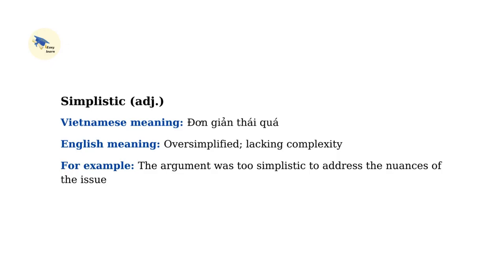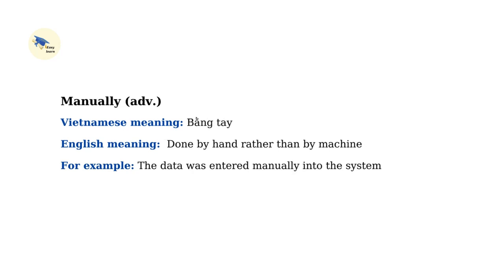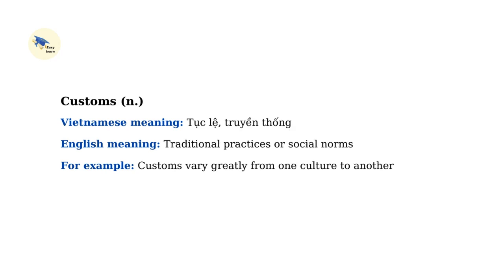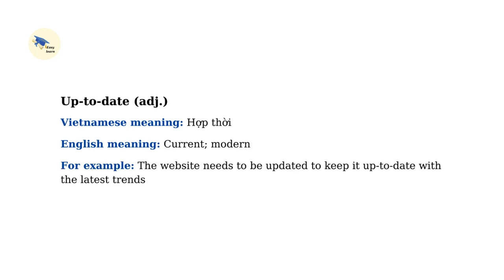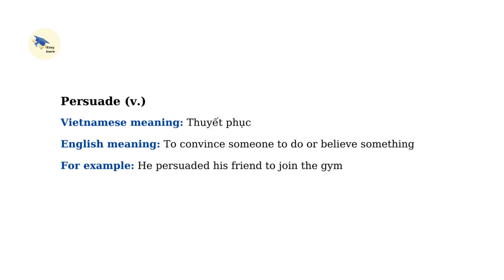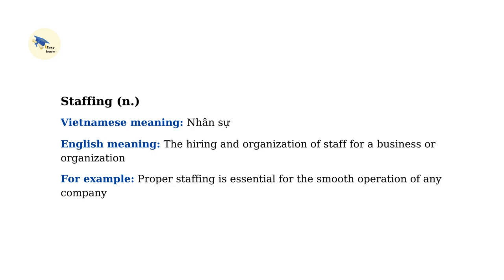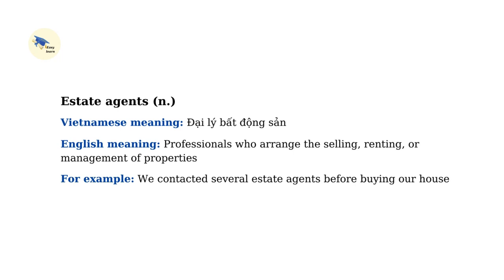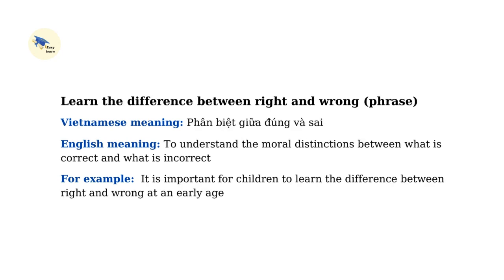Vocabulary and Phrases for IELTS Writing Task 2 Part 1 (Từ vựng và cụm từ IELTS Writing Task 2 P.1)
Trong video này, chúng ta sẽ khám phá những từ vựng quan trọng nhất cho IELTS Writing Task 2, giúp bạn nâng cao điểm số và viết luận mạch lạc hơn. Những từ vựng này không chỉ cải thiện khả năng diễn đạt mà còn giúp bạn thể hiện ý tưởng rõ ràng và thuyết phục hơn. Đừng bỏ lỡ cơ hội nắm vững từ vựng cần thiết để đạt kết quả cao trong kỳ thi IELTS của bạn!

Nội dung chính:
  + Từ vựng nâng cao cho IELTS Writing Task 2
  + Giải thích cả tiếng việt và tiếng anh
  + Ví dụ minh họa để hiểu rõ cách sử dụng từ
  + Những từ và cụm từ giúp tăng điểm số của bạn